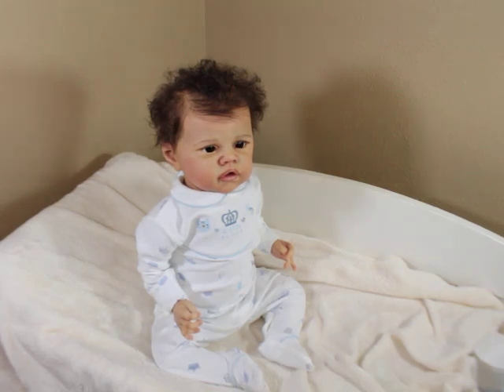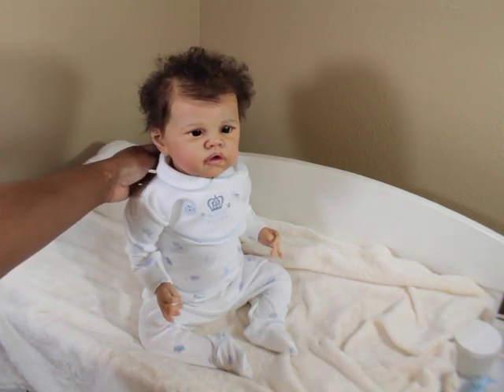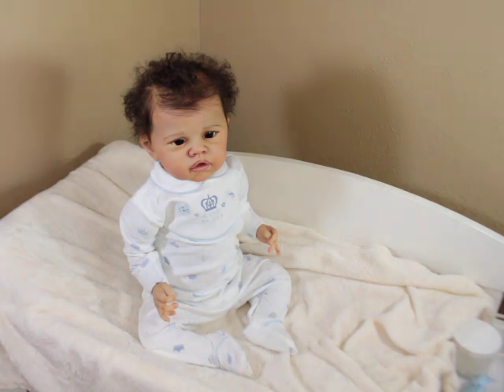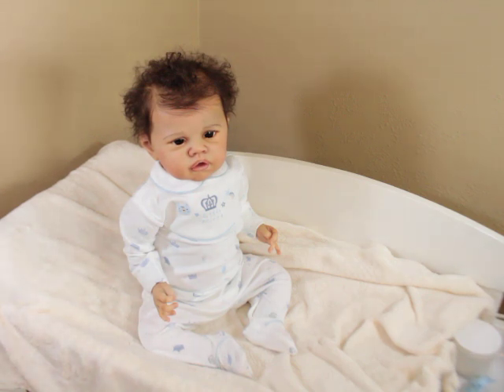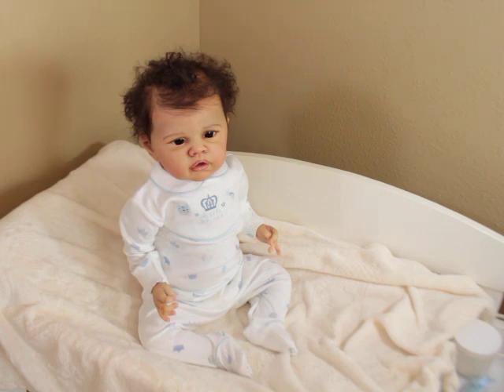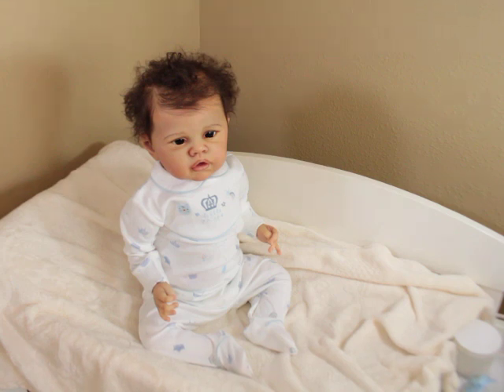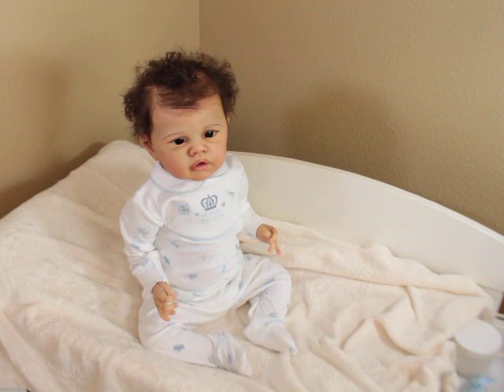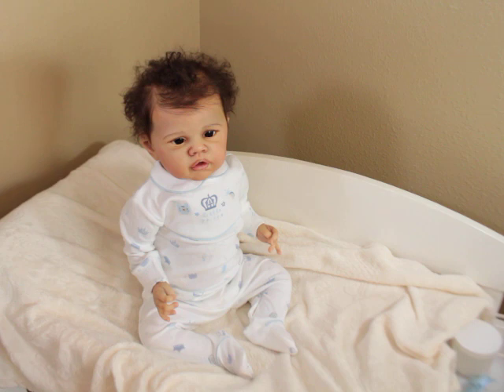Reborn Aspen Outfit of the day-Update on Cloth Body Idea